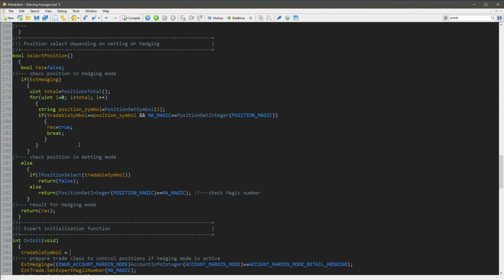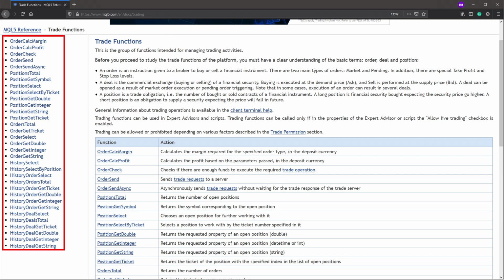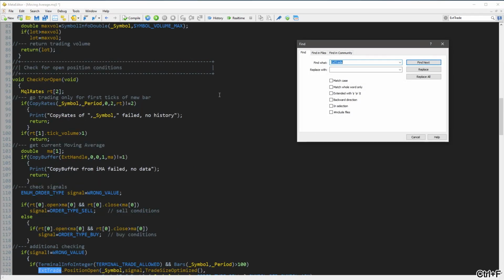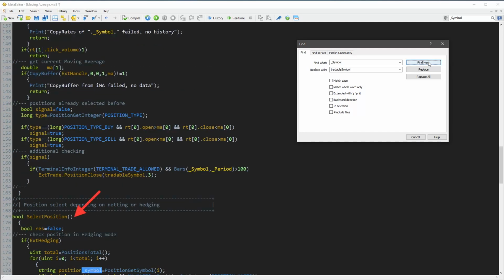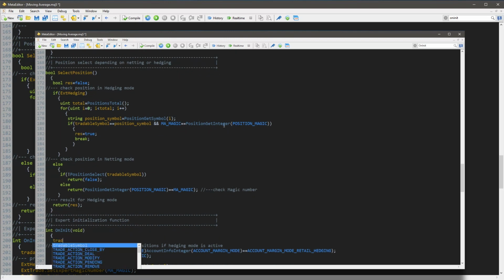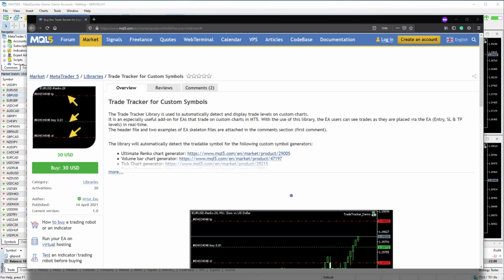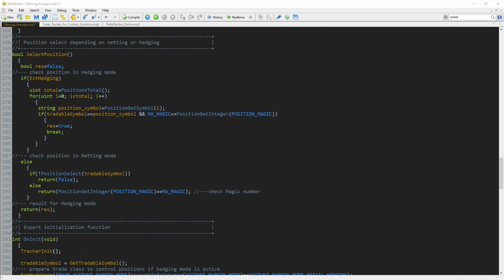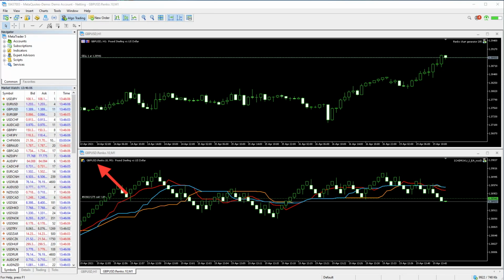Modify your EA to trade on MT5 custom symbols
This video will show you how to convert a standard EA so it can trade on MT5 custom symbols such as "GBPUSD.Renko.10".

### EA source code (original & modified version, plus the code snippet used in the video):
see the readme file on GitHub for details